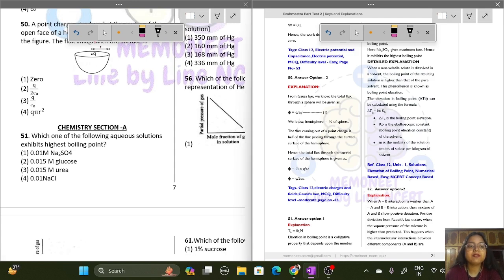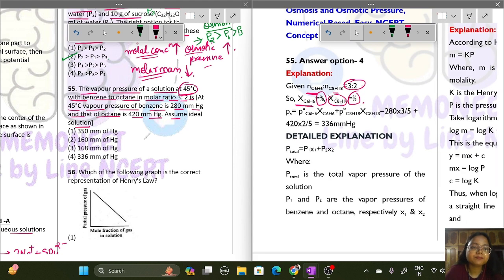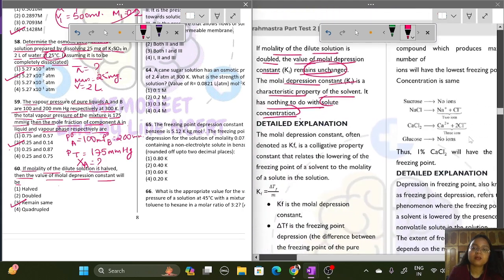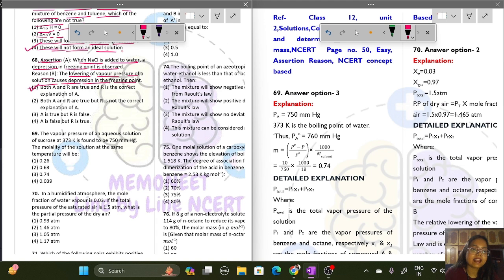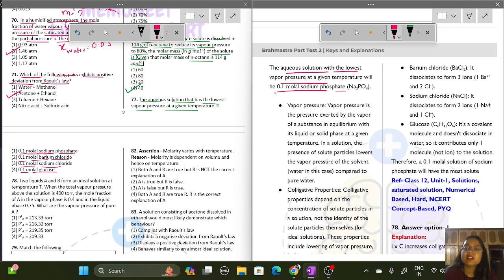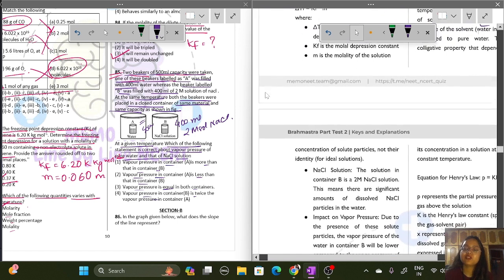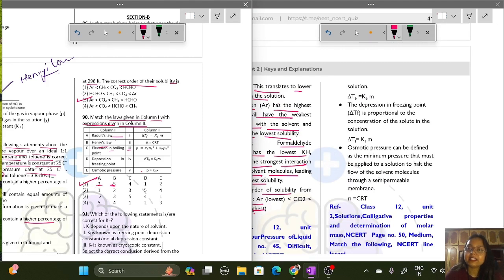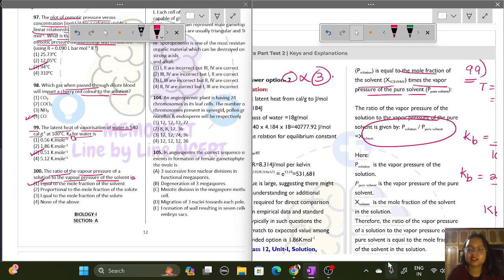Brahmastra Test series 2025 ♥️| Chemistry Solution | Part Test-2 🔥🔥💜